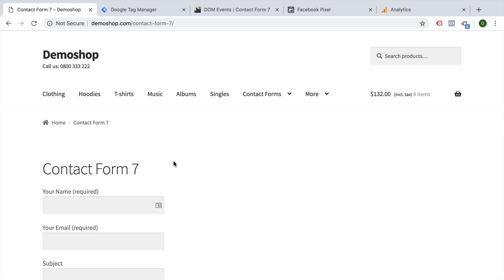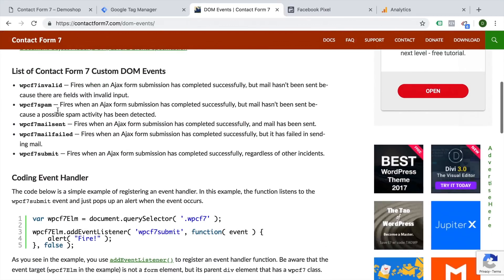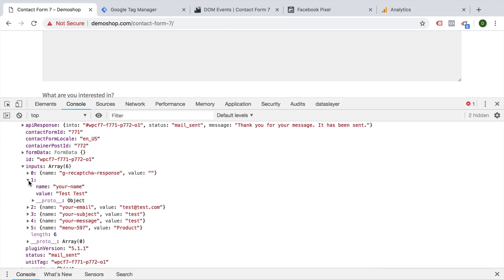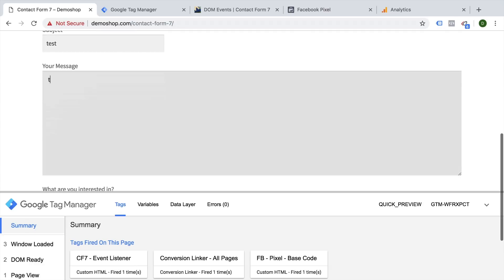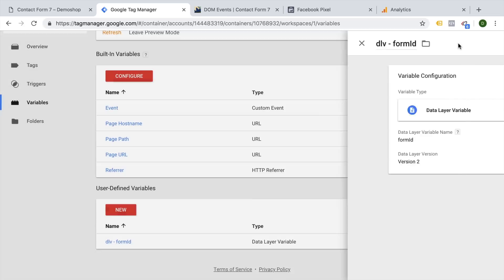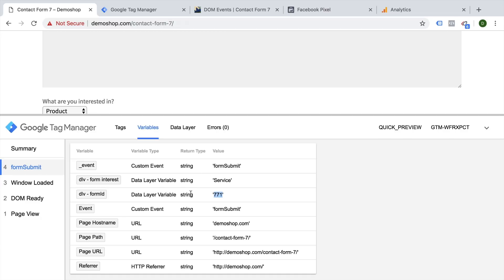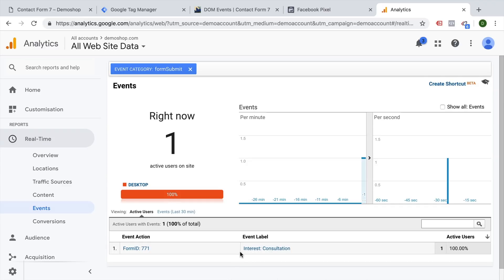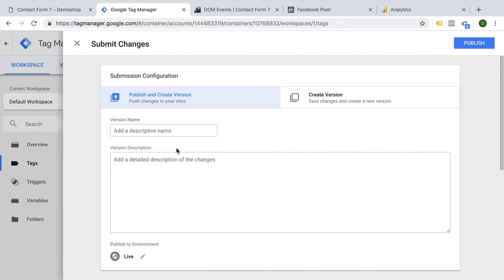How to Track Contact Form 7 with Google Tag Manager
In today’s video, let's go through the steps on how you can correctly connect Contact Form 7 to GTM so we can successfully track form submissions. We will create triggers and variables to forward the appropriate information to Facebook Pixel, Google Ads and Google Analytics. To make it work, I have created and will share with you a Javascript code that you need to install inside the listener functionality in GTM.

OUTLINE:

00:00 - Intro
01:43 - What are Form 7 DOM events - 1:43
02:22 - Testing Java Scripts codes in Web Developers Tool - 2:22
04:00 - Installing Javascripts in GTM Event Listener - 4:00
06:14 - Building Custom Trigger - 6:14
06:50 - Creating Data Layer Variables - 6:50
08:36 - Building Google Analytics Form Submit Event Tags
10:58 - How to Transfer Data to Facebook
11:49 - Testing
12:55 - Summary